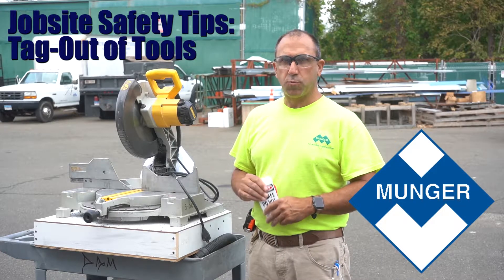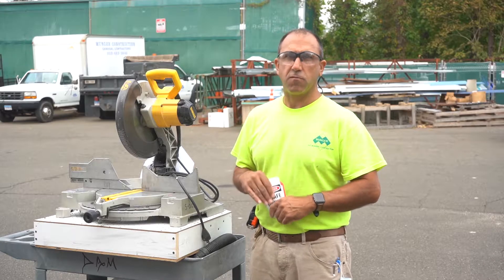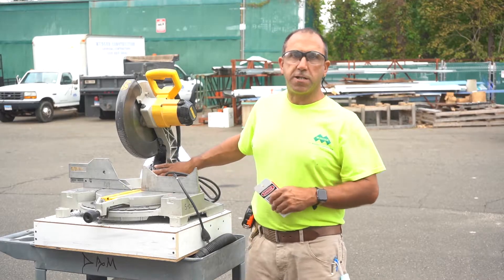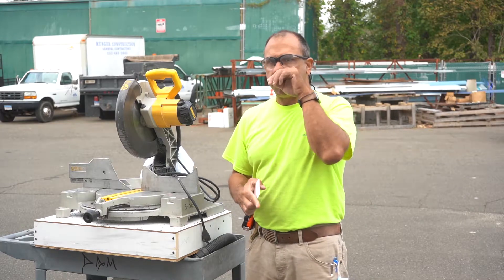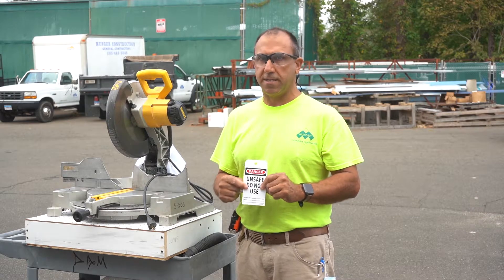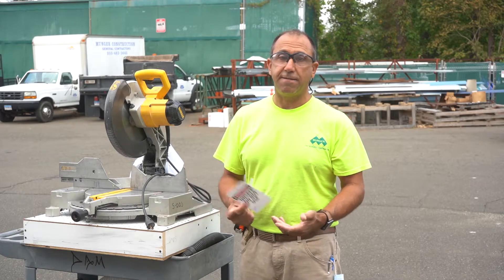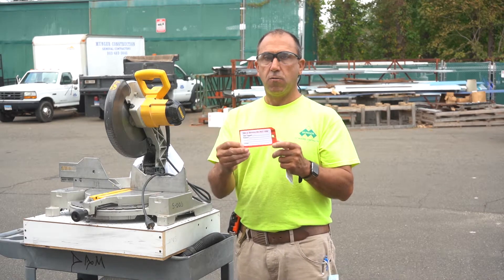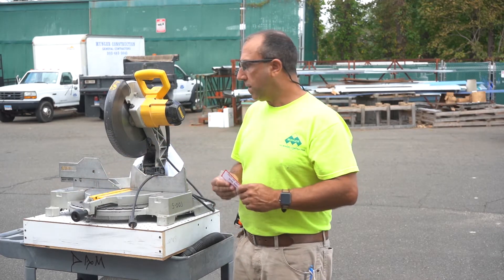Tag-Out of Tools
Domenic will review the importance of tagging out Munger tools.